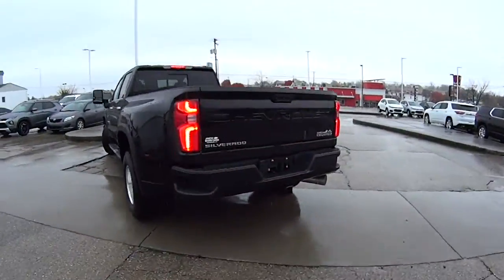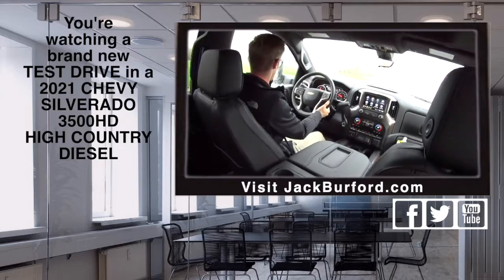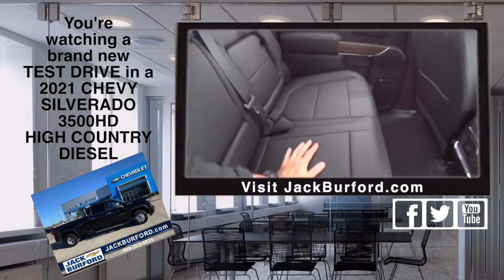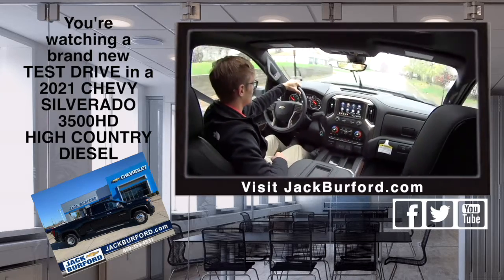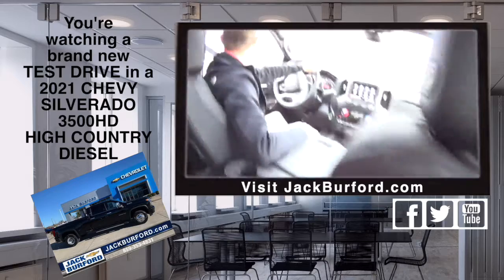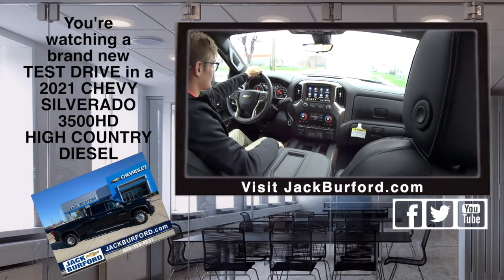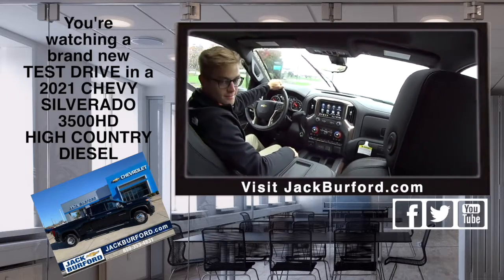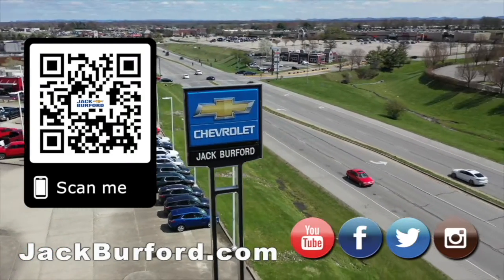New Chevy 3500HD High Country Test Drive video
2021 Chevy 3500HD High Country Test Drive - Check it out here!